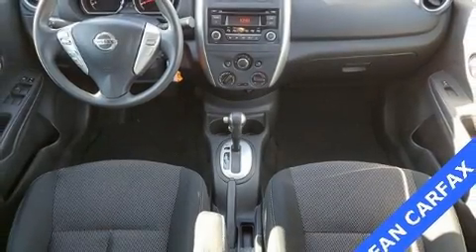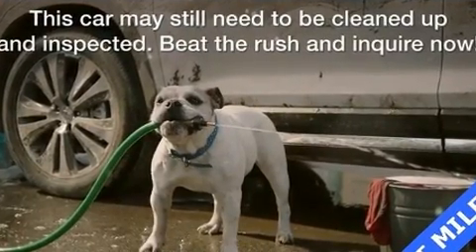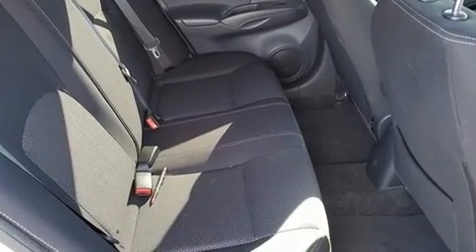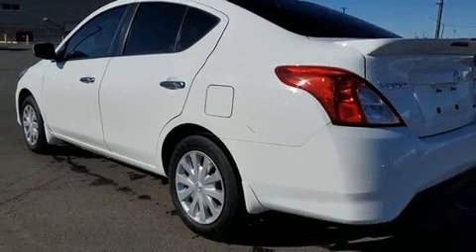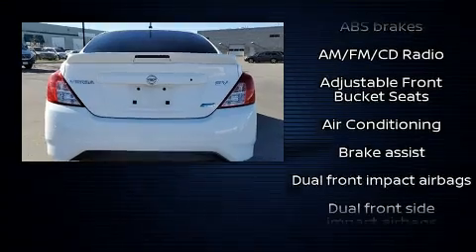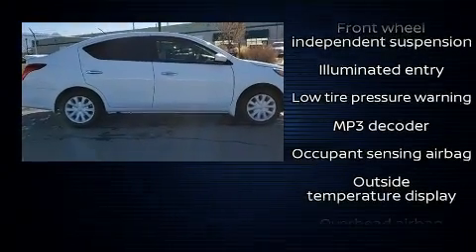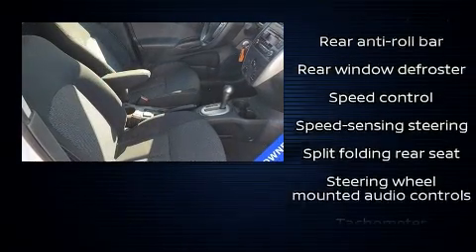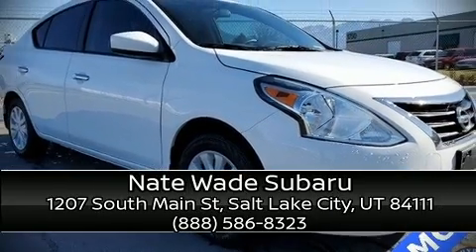2016 Nissan Versa 1.6 SV in Salt Lake City, UT 84111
You can expect a lot from the 2016 Nissan Versa. With fewer than 50,000 miles on the odometer, this 4 door sedan prioritizes comfort, safety and convenience. It features a continuously variable transmission, front-wheel drive, and an efficient 4 cylinder engine. Nissan paid particular attention to efficiency and practicality with the following features: a tachometer, a trip computer, front bucket seats, tilt steering wheel, power door mirrors, cruise control, and air conditioning. Audio features include a CD player with MP3 capability, and 4 speakers, providing excellent sound throughout the cabin. Nissan ensures the safety and security of its passengers with equipment such as: dual front impact airbags with occupant sensing airbag, head curtain airbags, traction control, brake assist, a panic alarm, and ABS brakes. This car was designed with safety in mind, allowing you to drive with even greater assurance. It also arrives with a Carfax history report, providing you peace of mind with detailed information. We have the vehicle you've been searching for at a price you can afford. Stop by our dealership or give us a call for more information.